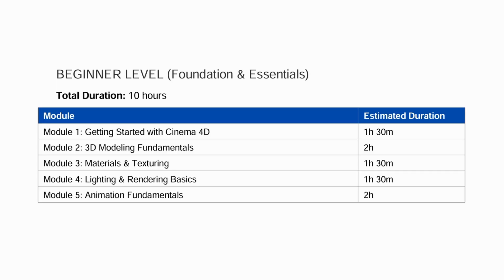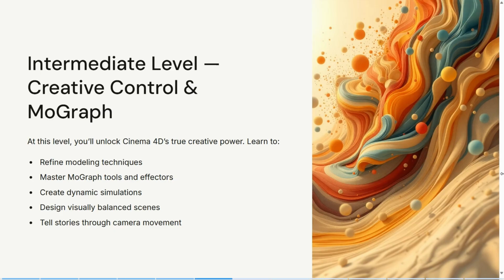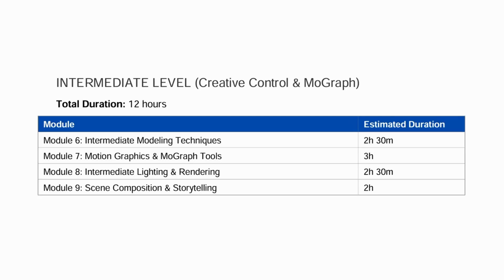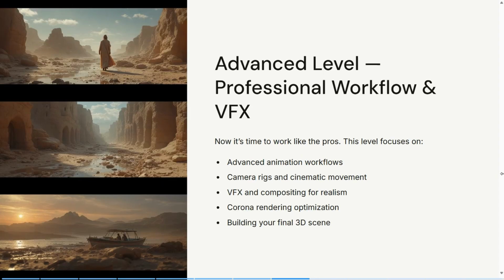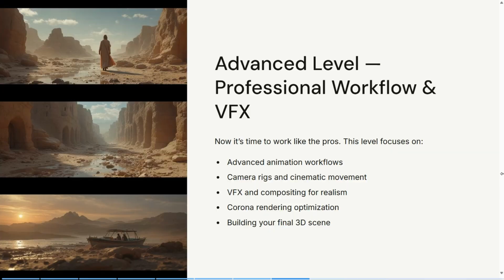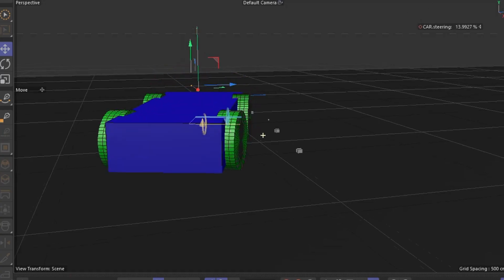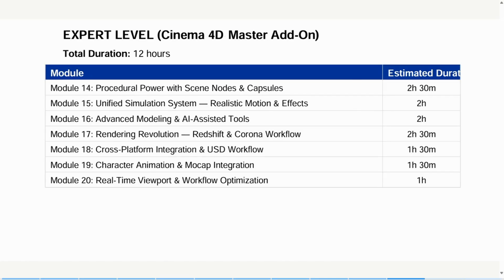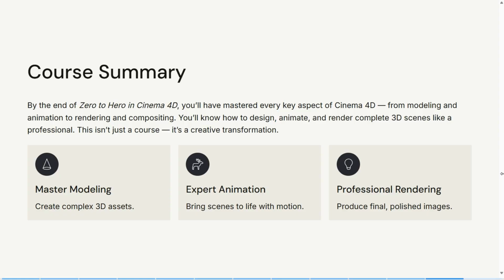Cinema 4D Zero to Hero Course Learn 3D Design Fast Full Breakdown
Unlock Your 3D Potential — “Cinema 4D Zero to Hero” Is Coming Soon!
In this video, I introduce my upcoming Cinema 4D course and walk you through what to expect — from modeling and animation to rendering and motion design.

Whether you’re a total beginner or leveling up your 3D skills, this course will help you go from zero to hero faster than ever.

What You’ll Learn in the Course:

3D Modeling Fundamentals

Texturing, Lighting & Rendering

Real-world Project Workflows

Tips to Speed Up Your 3D Pipeline

⏱ Timestamps
00:00 – Intro: Why I Created This Course
00:45 – Who This Course Is For
01:30 – Overview of the “Zero to Hero” Modules
02:45 – Tools & Techniques You’ll Master
04:00 – How This Course Will Transform Your 3D Skills
05:30 – Join the Waitlist & Next Steps

Resources / Links
None yet — course launch link coming soon!